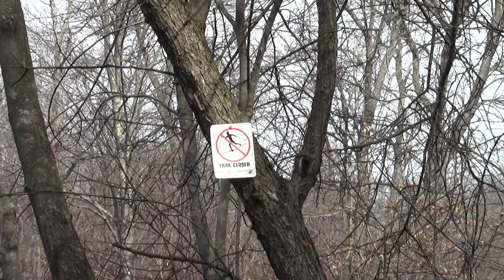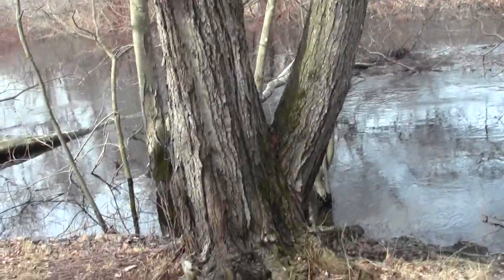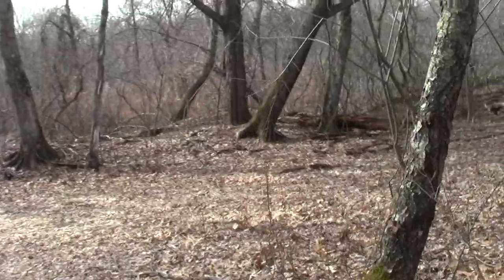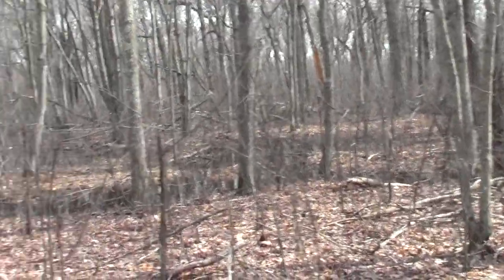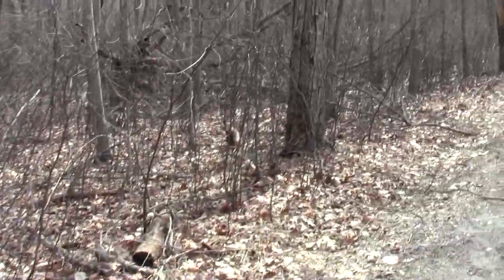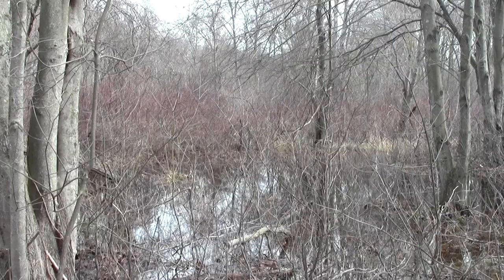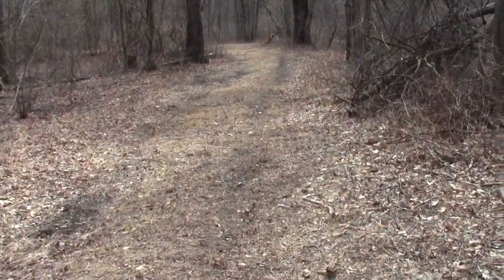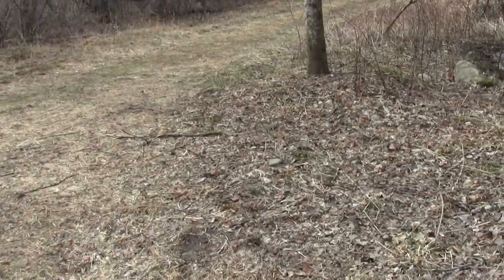Neponset River Greenway Canton MA Fowl Meadow Part 8.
This covers the connector trail leading from the river edge to the rest of the Blue Hills Reservation.